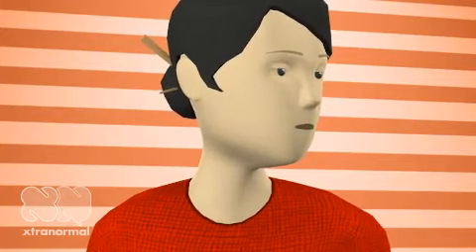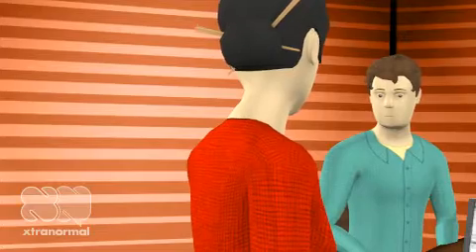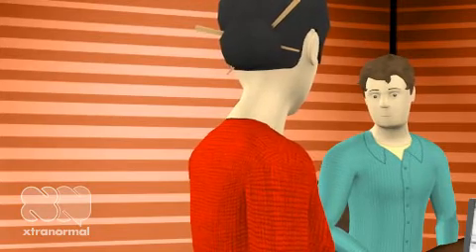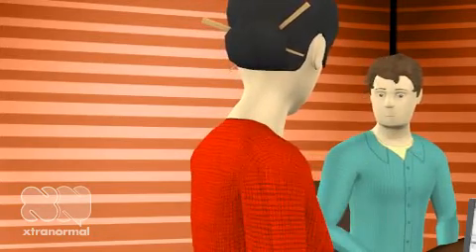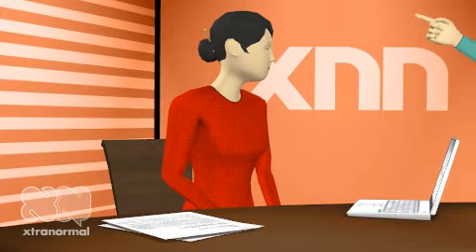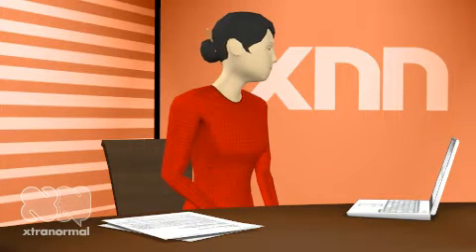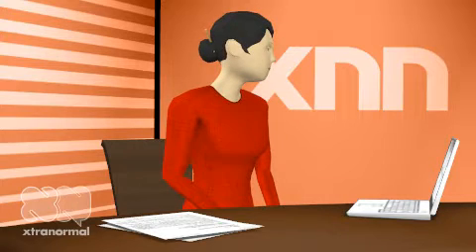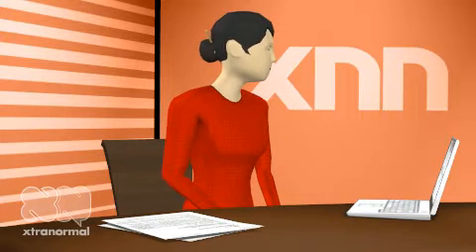Waterproof Kindle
Kindle